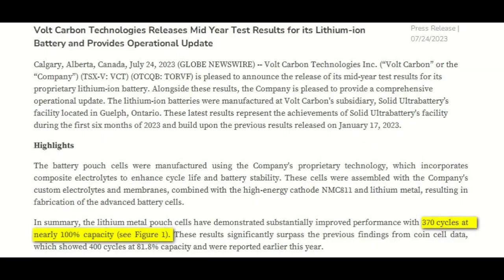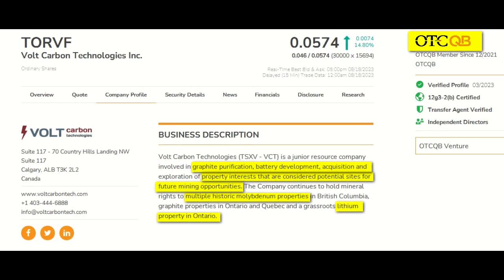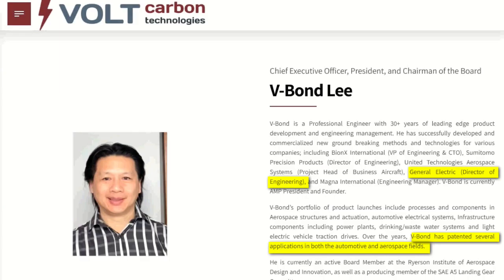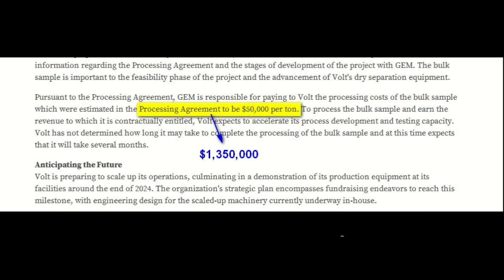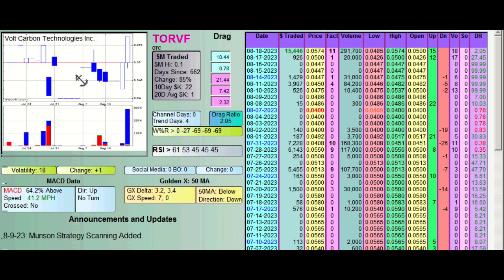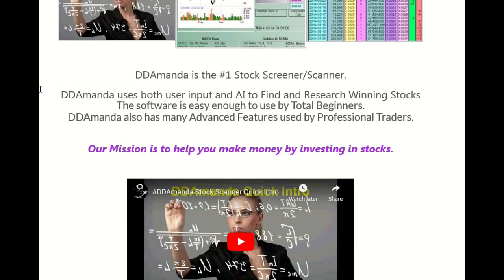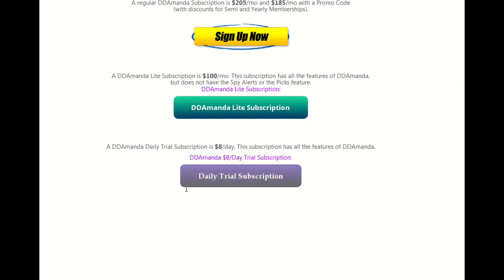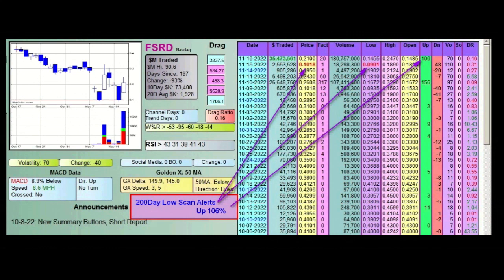DDAmanda Analysis and Pick - $TORVF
$TORVF had some outstanding news recently. They have achieved 370 Cycles of their Lithium Solid State Battery at near 100% retention.

Want to learn How to Meet and Talk to Girls?
Got a Hernia and cure it Without Surgery?

Mikes Girl Guide, is all about how to meet girls, how to talk to girls, sex, girls, meet, talk, dating, advice. So if you want to get good with girls, or get a girlfriend, MikesGirlGuide is your answer.

Hernia Hope lets you cure your inguinal hernia without surgery. How I cured my hernia naturally. It's a natural cure for hernias.

And you will avoid the chance of chronic pain. HerniaHope is your answer